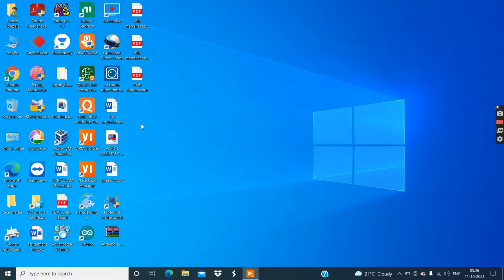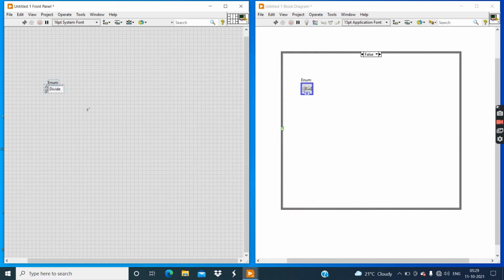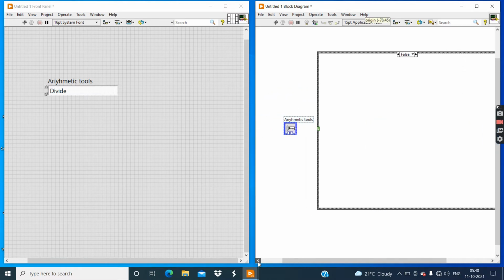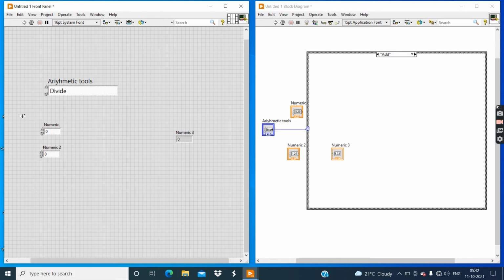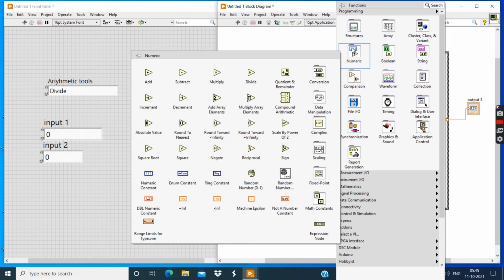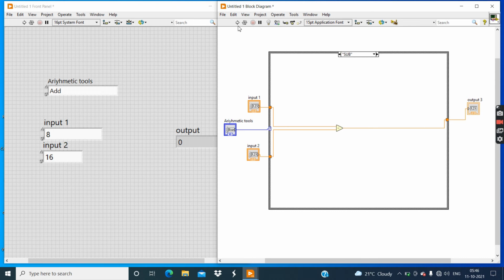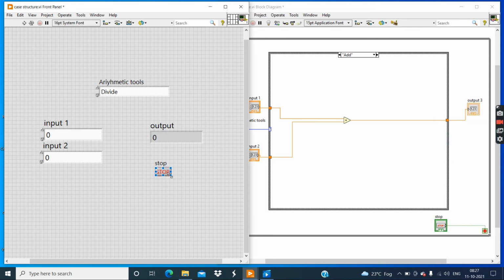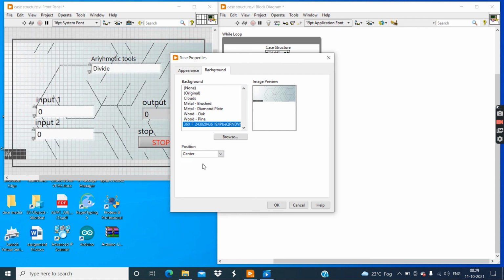LabVIEW Tutorial | Case Structure in LabVIEW | Basics of LabVIEW Programming.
In this video, I have explained to you that what is the Case Structure in LabVIEW and How we can use to write a code in LabVIEW programming in my next video maybe I will explain example based on case structure.